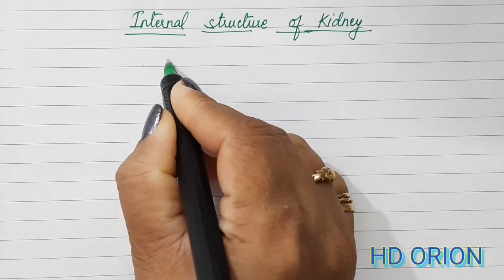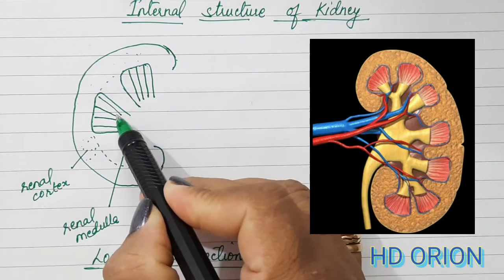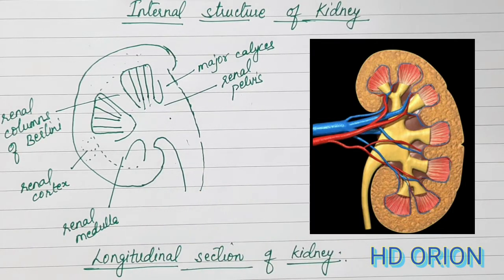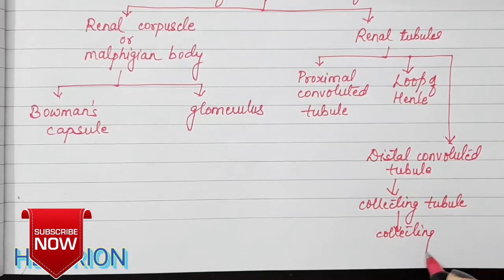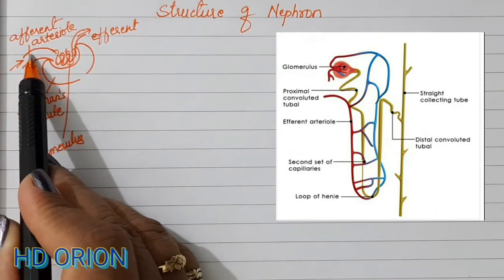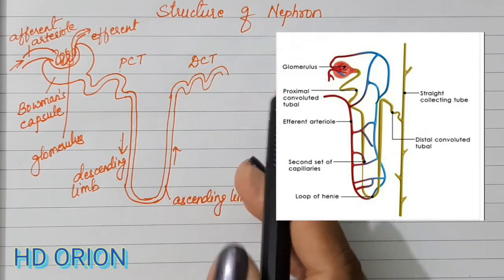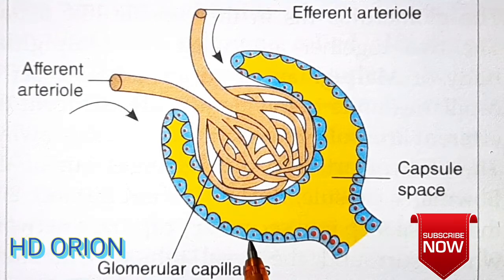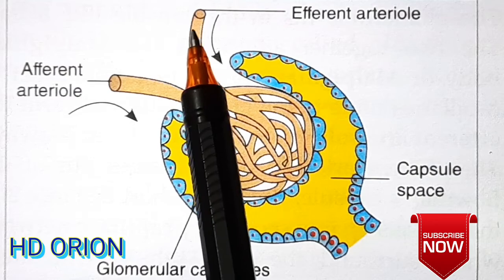Excretion and Osmoregulation: PART II, Human Excretory System: Classes 10th and 11th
Excretion and Osmoregulation: Human Excretory System: Classes 10th and 11th

Question 1. Define Nephron.
Question 2. Discuss the different parts of Nephron.
Question 3. Differentiate between renal cortex and renal medulla.
Question 4. Draw a neat labelled diagram of a) LS of kidney  b) Nephron